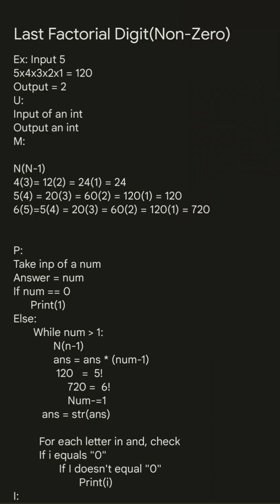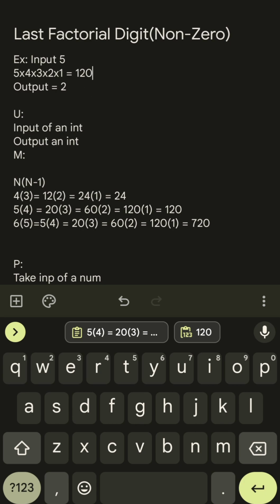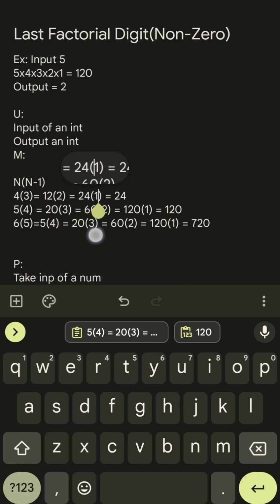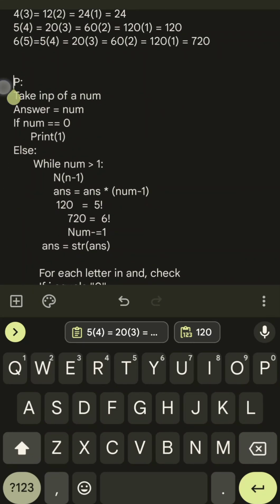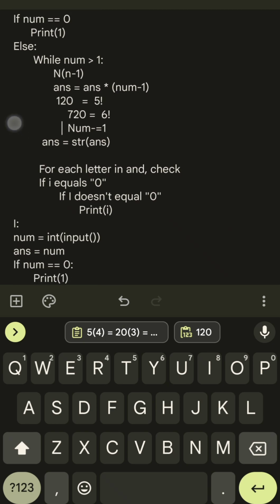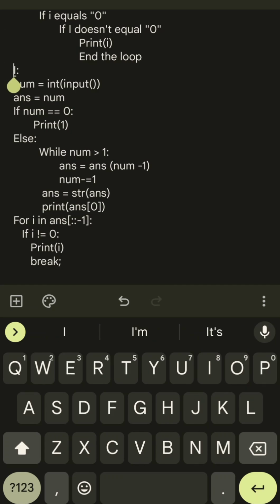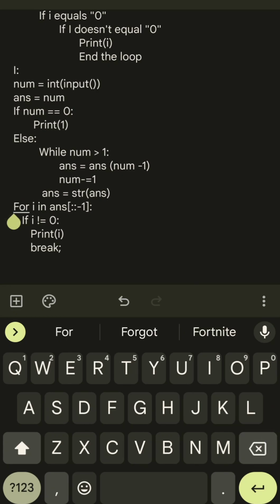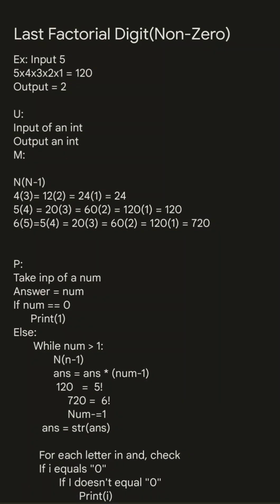Last Factorial Digit (Non-Zero)